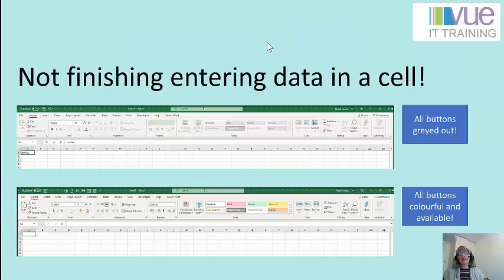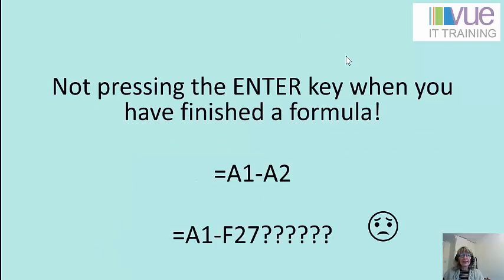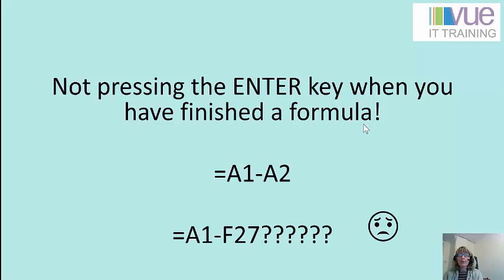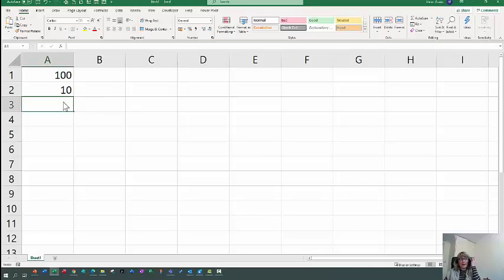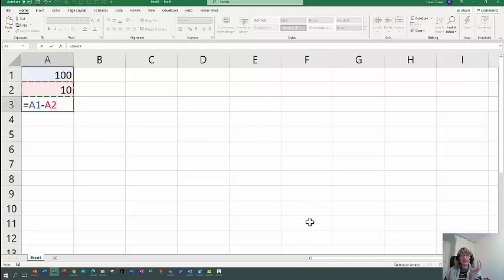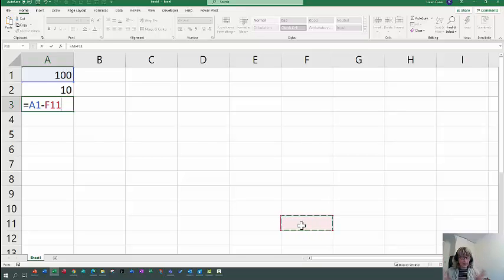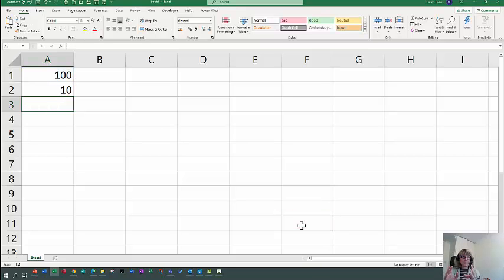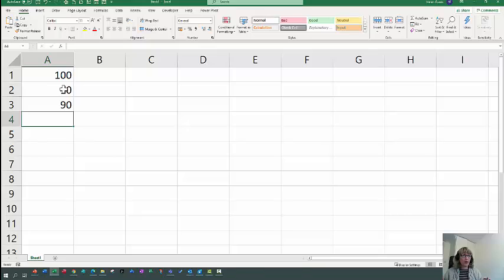Excel Issues Day 3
Do you sometimes struggle with Excel?  Our series of 5 videos will cover some of the most common problems.  Day 3 of 5.